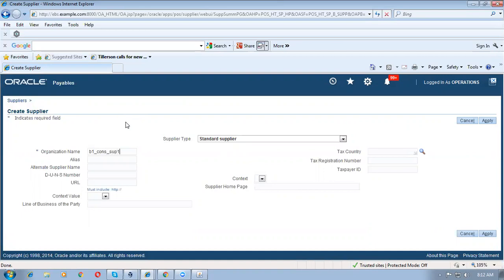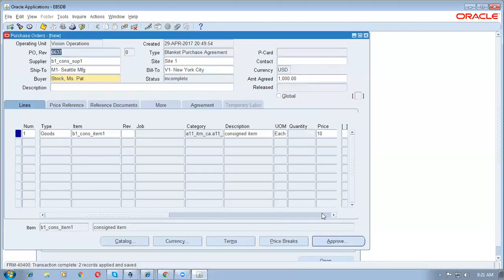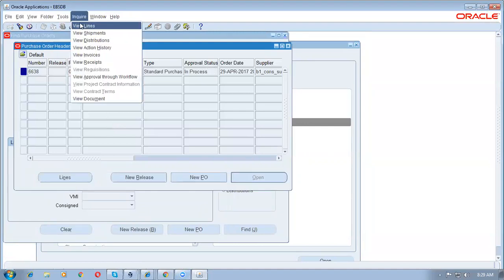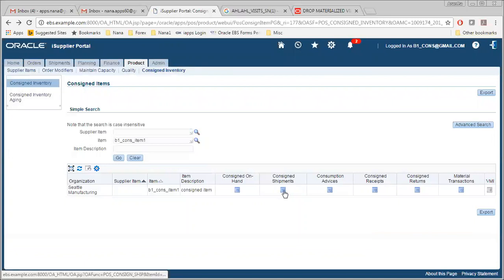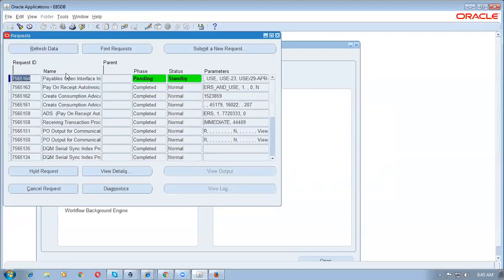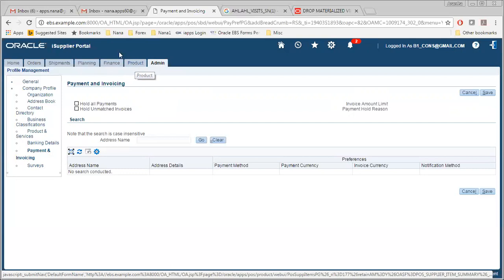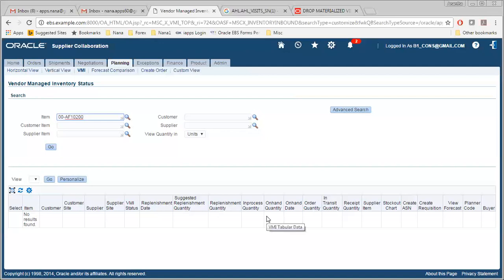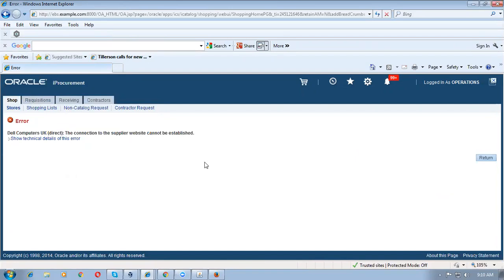Consigned Inventory E Business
Oracle Supply Chain Management Training - I will mentor you if struck...During Practice  oraclenana.com Best Online Cloud Fusion Training. Get trained from an expert implementer. Fusion Supply Chain training taught from grass root.